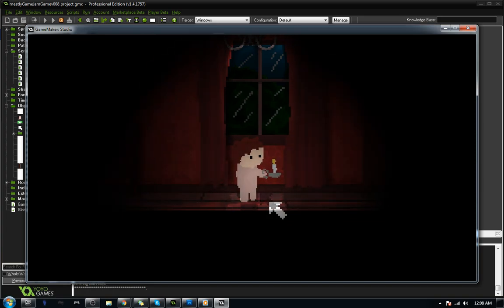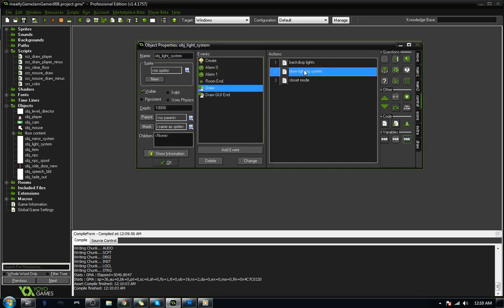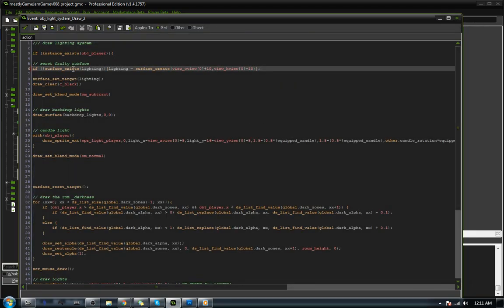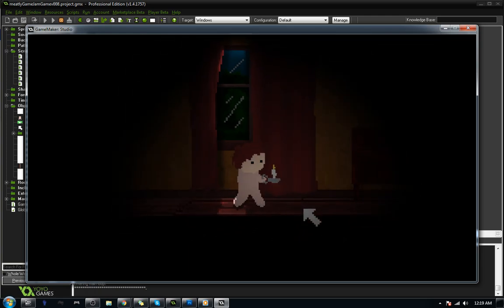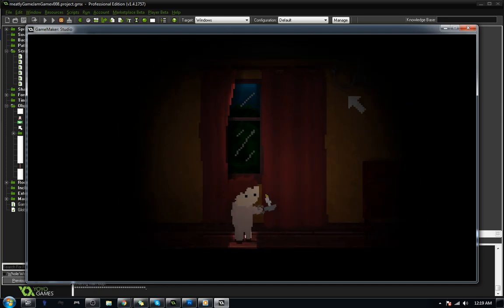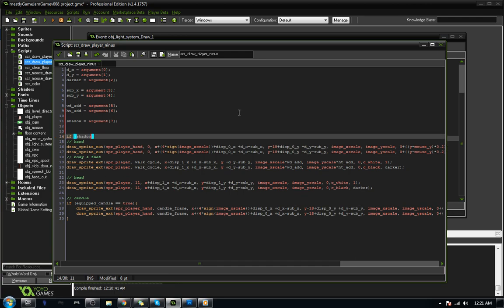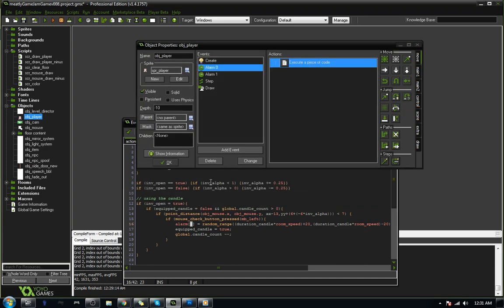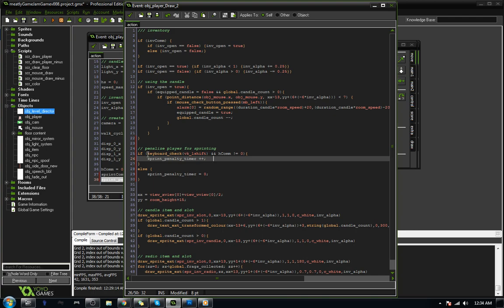TheConceptBoy on meatlyJam 2016 [#022] Adding Variety